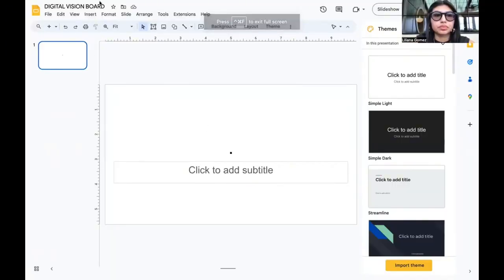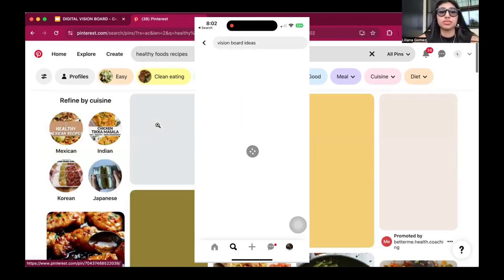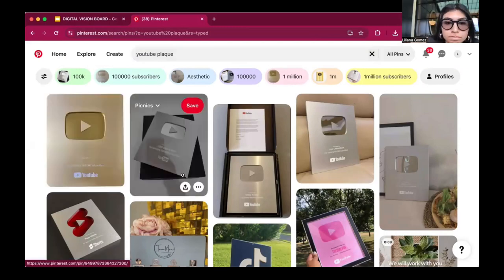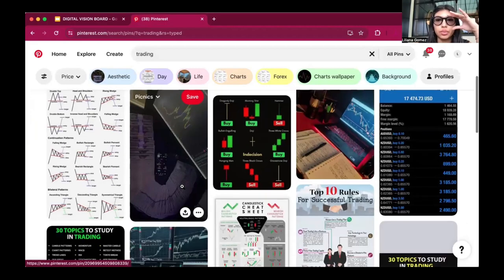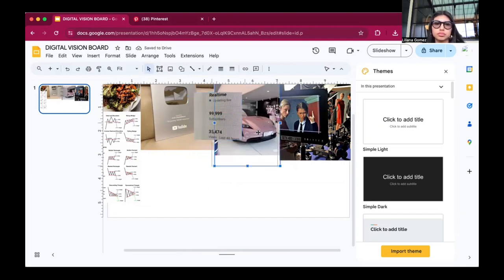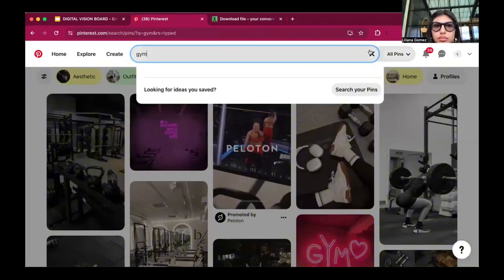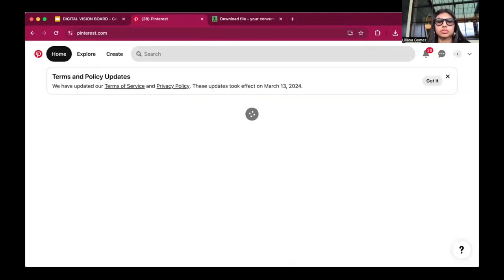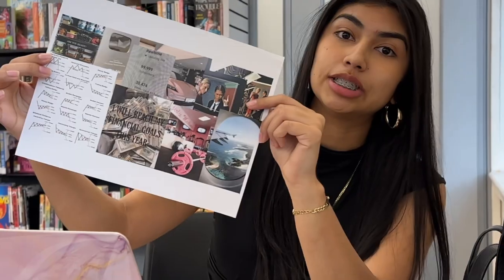How to create a Digital Vision Board! 💸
visionboard manifestation Creating a vision board is a great exercise to get clear on what you want out of life. Whether you believe in manifestation or not. Vision boards is to visualize the life you want and turn it in reality.
It is important to see this everyday and take proper action.

Below you will find the chapters of the video to guide you on creating your vision into reality.

Video Chapters:
00:00 - Intro
0:11 - Platforms for vision board
0:28 - Writing down goals
0:45 - Eating Healthy in 2024
2:10 Youtube goals 2024
2:22 Meal prepping in 2024
3:15 Dream car and quotes on vision boards
4:00 You dream career
4:44 Be specific with your vision board
5:02 Finances the money you want vision board
5:11 How to use pinterest
05:49 - Fitness Goals vision boards
7:05 - Traveling in vision board
7:48 - Printing out vision board for 20 cents